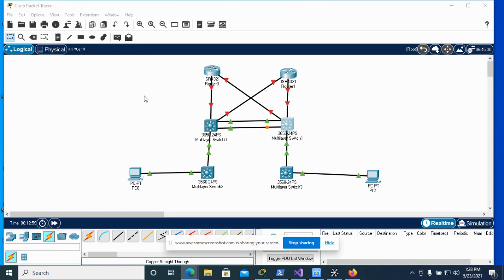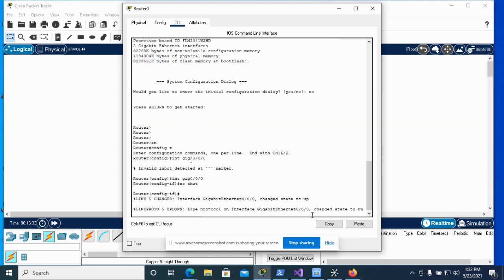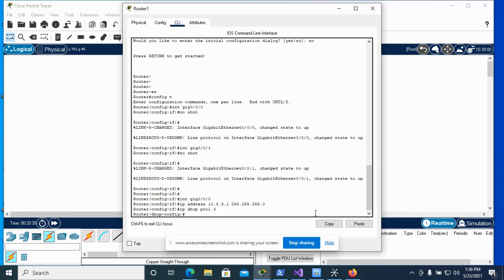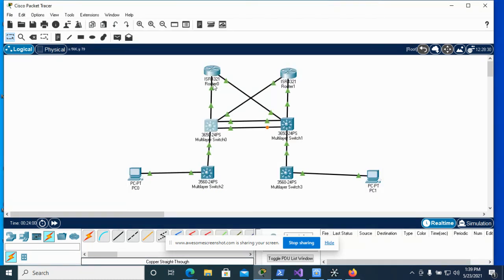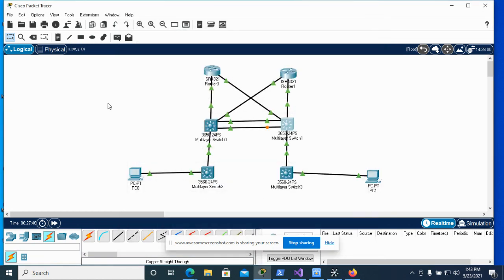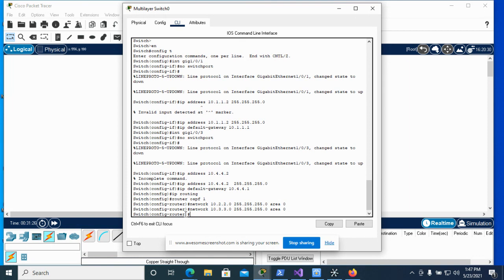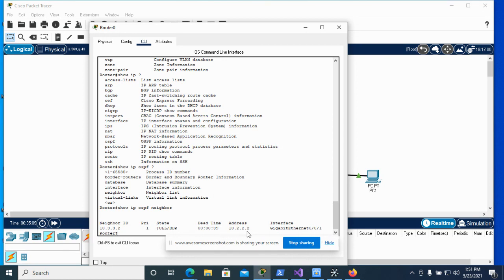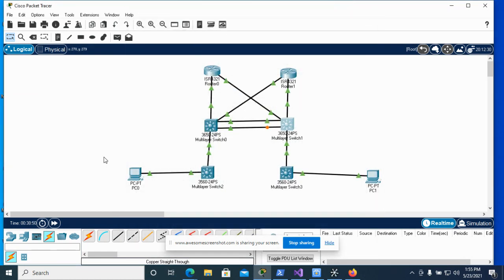OSPF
Configuration and OSPF Verification